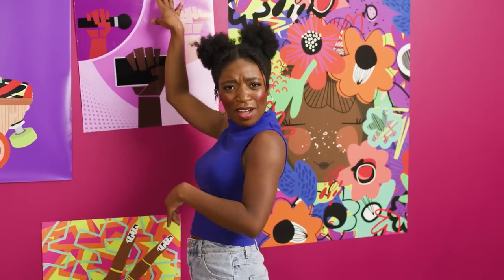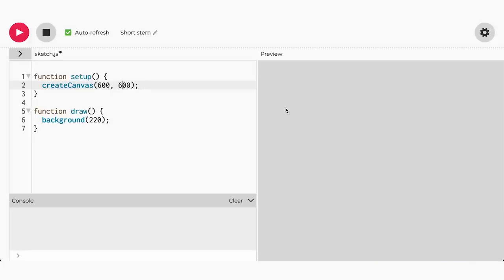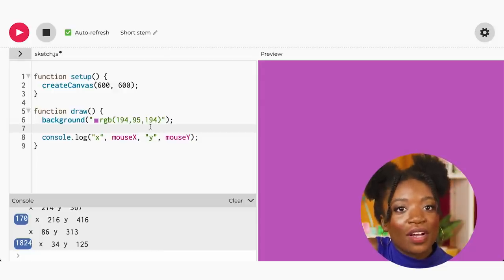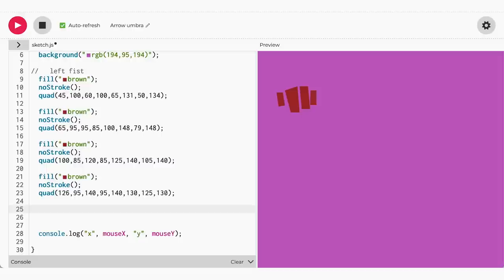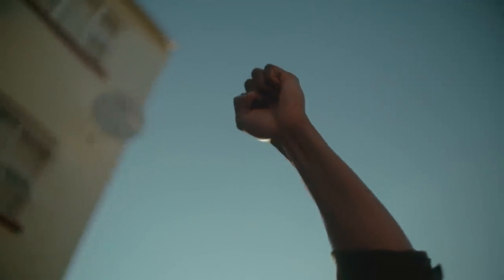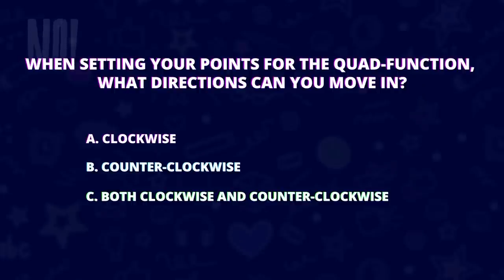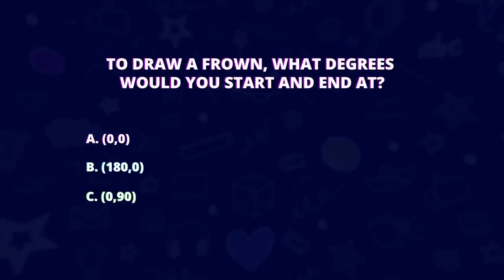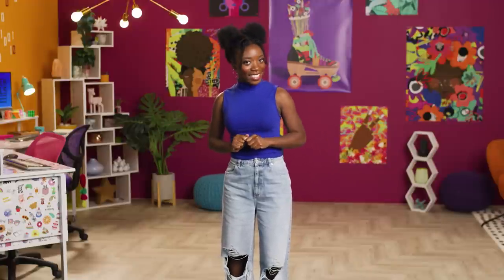Tutorial 3: How to Code Digital Art in JavaScript | CODE Along with Black Girls CODE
This CODE Along episode will teach you more about how art can be a powerful tool for activism. For example, do you know how artists of color use their art to share important messages with the world? You’ll learn how to use the XY tool in p5.js to find the exact coordinates of an object or an area where you want to place an object. You’ll also score some more advanced coding skills, like how to code 2D shapes like quads and arcs. By the end of this episode, you’ll be well on your way building a powerful art piece with meaning.

Skip to the good stuff:
00:00 Introduction
00:43 Preview of art made in this episode
02:30 How to use the XY tool
04:11 What is the quad function
08:00 How the raised fist became an icon
10:53 How to create an arc
12:25 Types of arcs

We want your feedback! After you finish the video, please take our survey